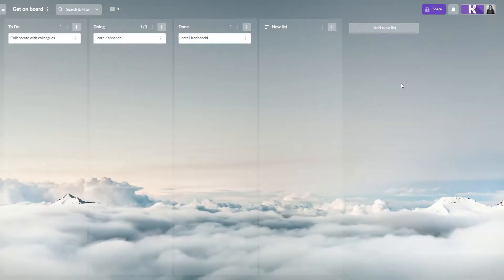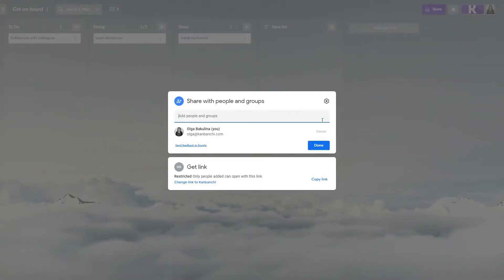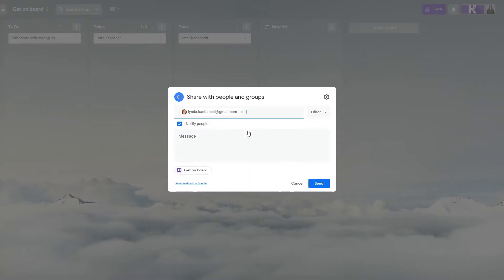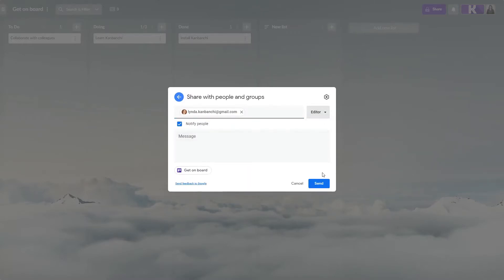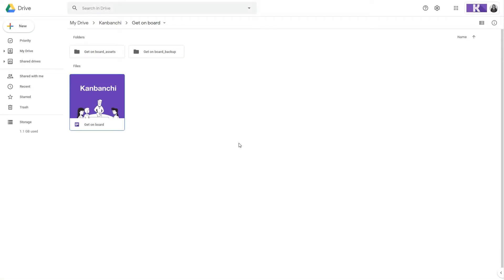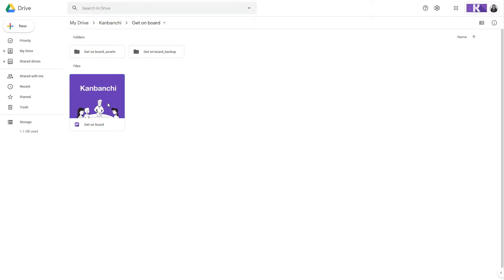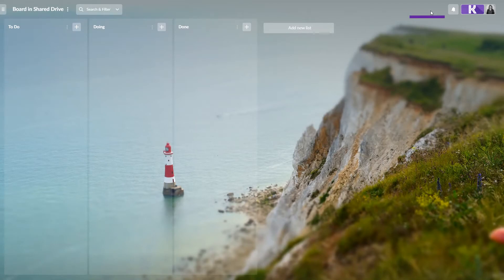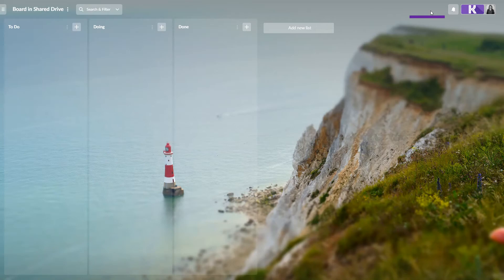Sharing your Kanbanchi boards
Find out how to share your project boards with your colleagues and collaborate.